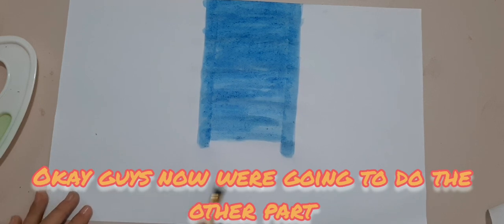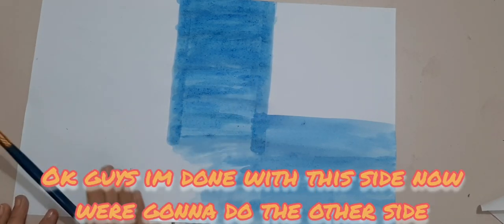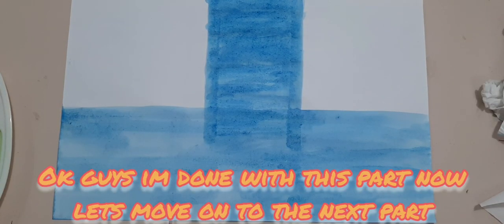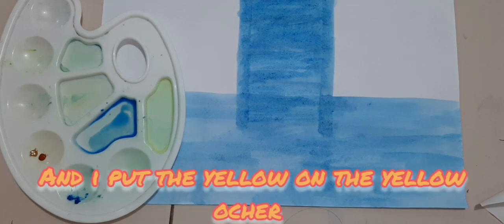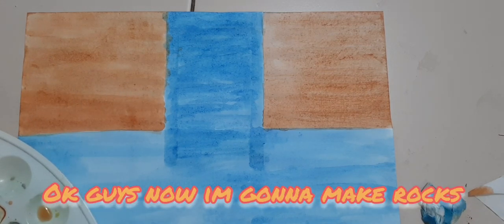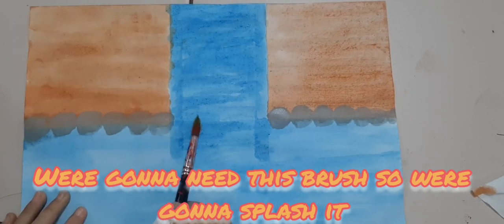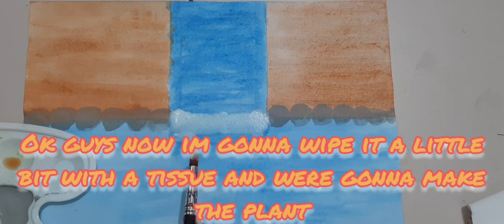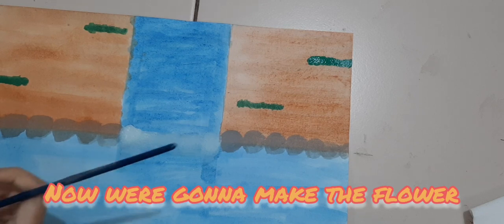Easy Waterfall Tutorial (For Beginners)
This is a watercolor waterfall painting,with flowers